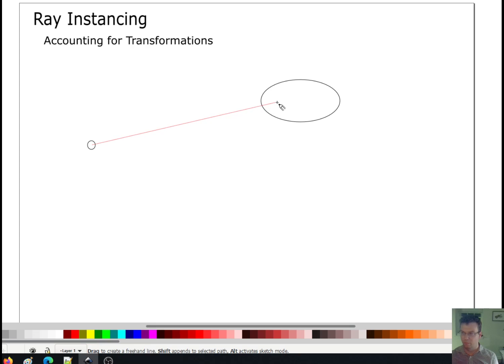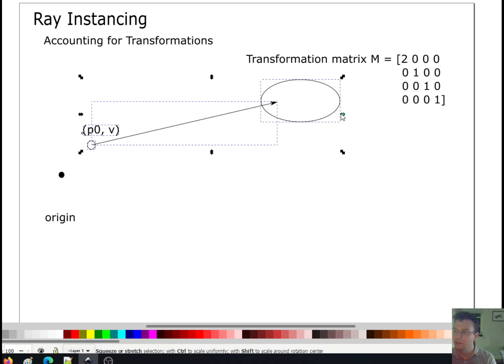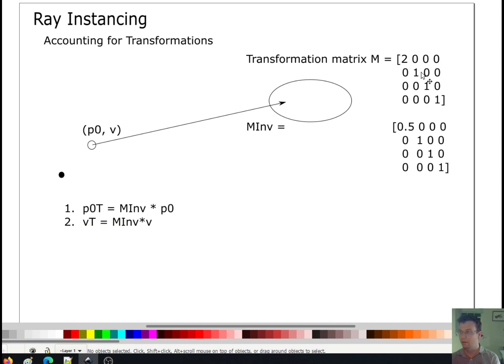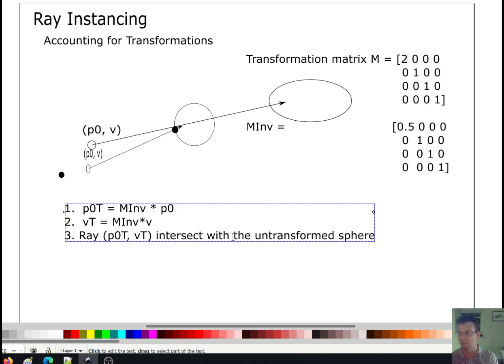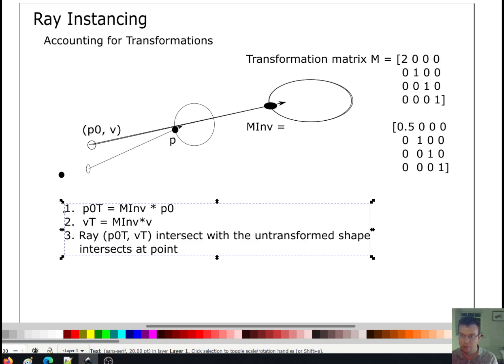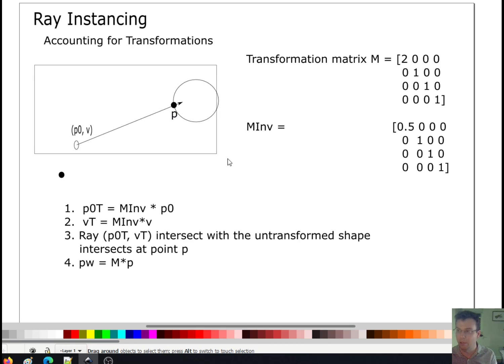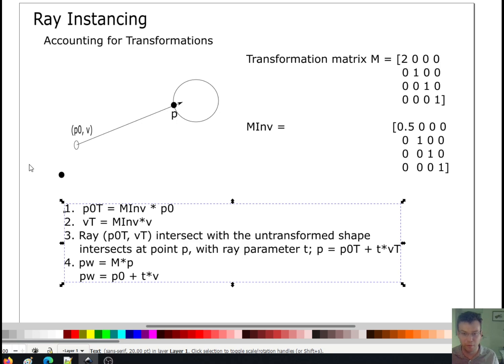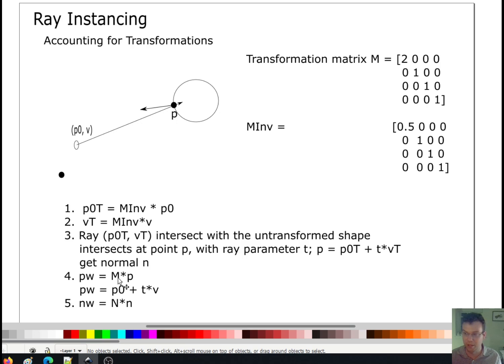Computer Graphics Module 16: Ray Instancing